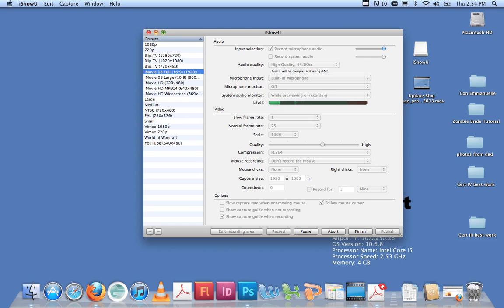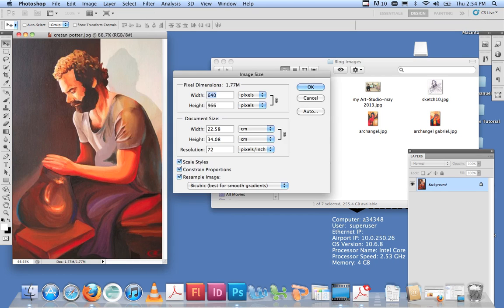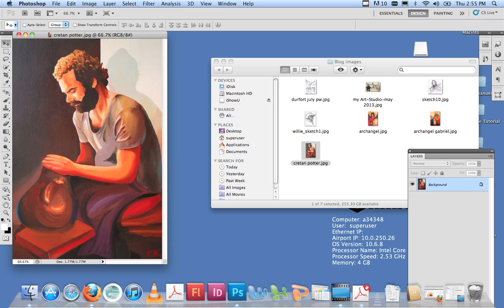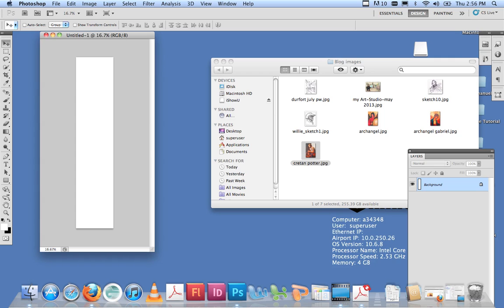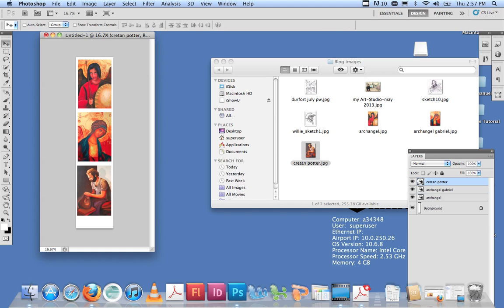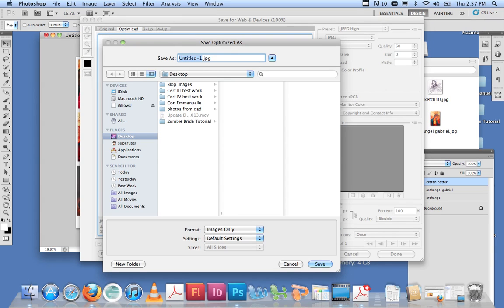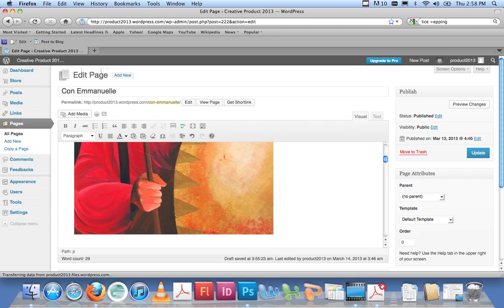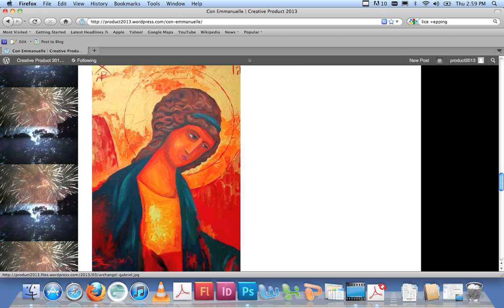Sizing images for blogs